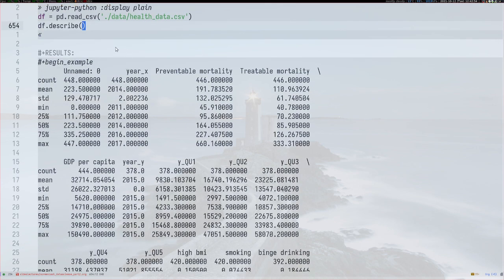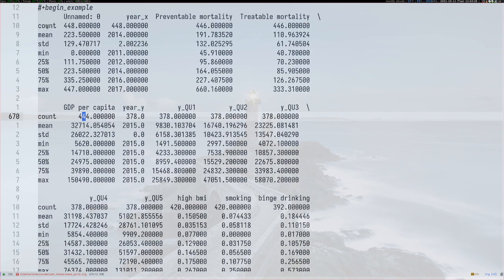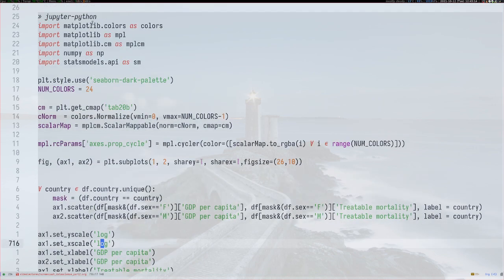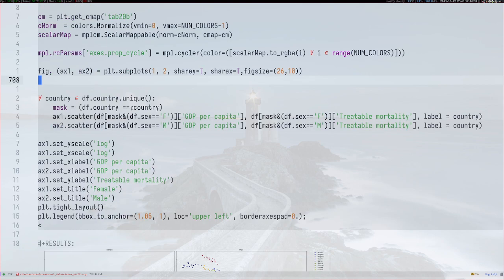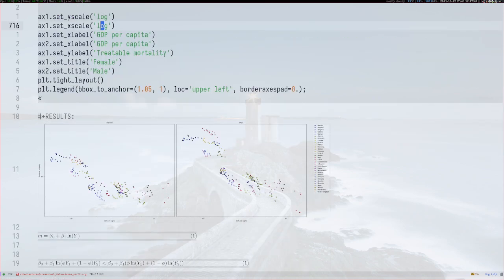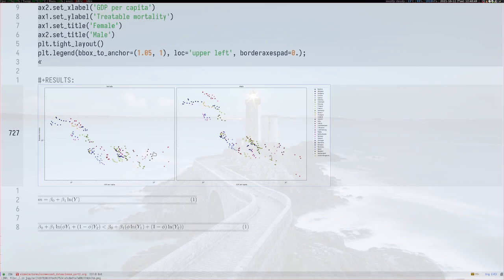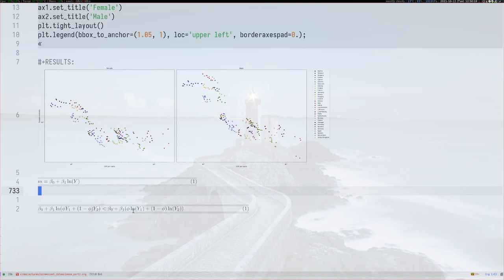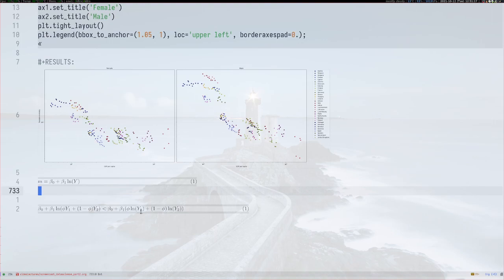loading eurostat data with python, pandas and emacs